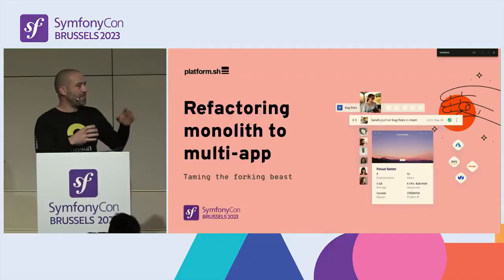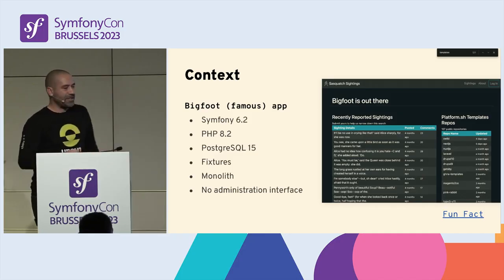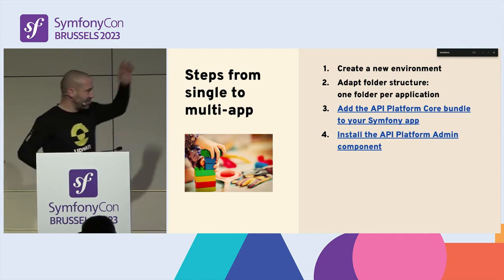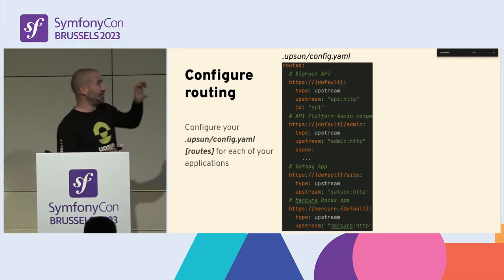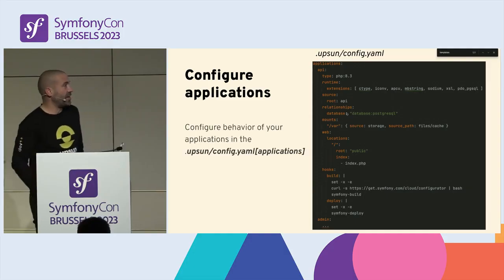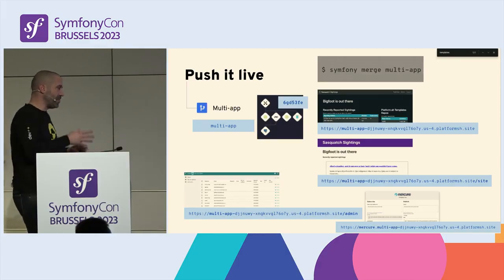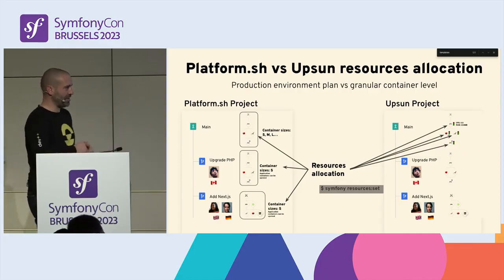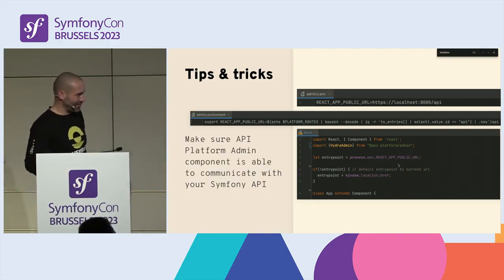Transforming Symfony monolith to multi apps A step by step guide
From monolith to multi-app join us as we explore more in this Symfony demo: Once upon a time, great people created a great Symfony demo, to be used as a living code example and help us all learn: Bigfoot. Since then, the DevRel team at Platform.sh has forked this repo and created a really fun escape game to showcase Blackfire. And we thought it would be good to have a dedicated frontend for our game, instead of reusing the Bigfoot design.

So we forked it to create an instance for Django. And then we forked it again to make an instance for Drupal. And then another fork, and another. Slowly, we realized that the way forward was to refactor our dear monolith to better fit our needs. Let Florent HUCK show you how we stopped forking around!

Enterprise Symfony for the future: Platform.sh is the official Symfony Cloud Platform.

Experiment easily. Iterate quickly. Deploy responsibly. Introducing the Upsun PaaS.

Key moments:
0:00 - Intro

1:46 - Upsun in the web ecosystem
• Motivates refactoring monoliths into multi-apps for decoupling.
• Discusses default architecture on Platform.sh.

2:11 - Hosting Symfony apps on Upsun
• Demonstrates deploying Symfony apps with four commands.
• Integrates Symfony CLI with Upsun CLI for seamless deployment.

3:17 - Symfony projects on Platform.sh
• Highlights the Bigfoot App as an example of transitioning from a Symfony monolith to multiple apps.

3:54 - DIY architecture
• Contrasts Platform.sh's architecture with self-hosting.
• Highlights Platform.sh's simplicity in deployment and management.

4:40 - Bigfoot App
• Introduces Bigfoot website's transition from a monolith to multiple apps using Symfony, API Platform, Gatsby, and Mercur.

7:03 - Steps from single to multi-app
• Outlines steps to transition from single Symfony app to multiple apps.
• Emphasizes creating new environments and transforming folder structures.

8:19 - Create a new environment
• Details environment creation on Platform.sh.
• Highlights automatic URL generation and SSL certificate management.

9:32 - Transform folder structure
• Describes restructuring folder architecture for multiple apps.
• Introduces separate folders for each app.

10:19 - Add other application sources
• Explains adding Symfony, API Platform, Gatsby, and Mercur as separate applications.
• Provides guidance on copying existing Symfony source code.

10:55 - Configure apps
• Guides configuring applications in Platform.sh.
• Highlights routing configuration and automatic HTTPS redirection.

11:35 - Configure routing
• Explains configuring routing for multiple apps using YAML files.
• Highlights defining source routes and application endpoints.

13:10 - Configure services
• Provides guidance on configuring services like databases and caches.
• Explains service definition syntax and automation of service installation.

14:19 - Configure applications
• Explains how to configure applications for deployment.
• Covers defining runtime, PHP extensions, source route, relationships, mounts, index.php, build, and deploy steps.
• Mentions using Symfony CLI for deploying applications efficiently.

17:18 - Help the Symfony project by using Upsun
• Introduces the concept of supporting Symfony by using Upsun.
• Explains the significance of contributing a percentage of subscription to Symfony.

17:53 - Push to Upsun
• Describes the process of pushing changes to Upsun.
• Highlights the seamless integration with Git flow and Symphony CLI for automatic deployment.

19:00 - Push it live
• Details the steps to push changes live.
• Emphasizes the ease of testing and deploying features with Upsun.

20:34 - Platform.sh vs Upsun resource allocation
• Compares resource allocation between Platform.sh and Upsun.
• Highlights Upsun's flexibility in allocating resources per container and managing costs.

23:23 - Tips & tricks
• Provides additional tips and tricks for efficient deployment.
• Mentions integrating with GitHub, GitLab, or Bitbucket repositories for automatic deployment.
• Advises on adapting resource allocation to manage costs effectively.

28:30 - Ending